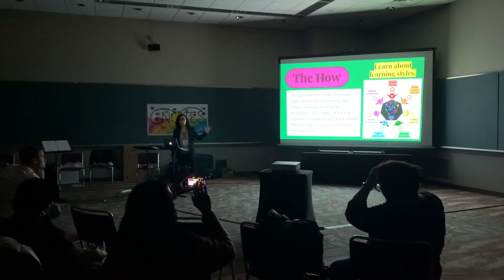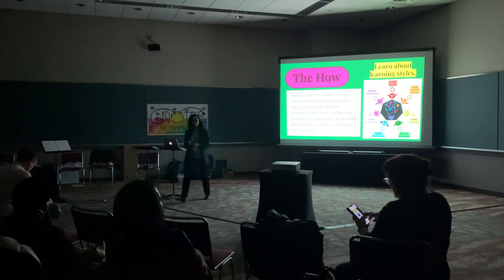NJMEA 2024 Introducing The Gnotes™ Method with Stephanie Leotsakos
NJMEA 2024: Introducing 'The Gnotes™ Method'
with clinician, Stephanie Leotsakos
Atlantic City Convention Center

to access the presentation online.

TIMESTAMPS:
1:07 The What
4:20 The Need
5:14 The Why
17:45 The How
38:22 The Who
39:00 Six Attributes of the Gnotes™ Method
39:30 The Gnotes™ Method philosophy
39:50 So what can you do to help?
40:15 Normalize interdisciplinary questioning to make connections
42:55 Demonstrating the staff as a shape
45:05 How to teach clef reading in 30 seconds
49:10 Sample chapter Method and Workbook
50:00 The Gnotes™ Family Song
51:16 Gnotes™ theory game kits
51:51 The PlayUrStaff reveal (demo)